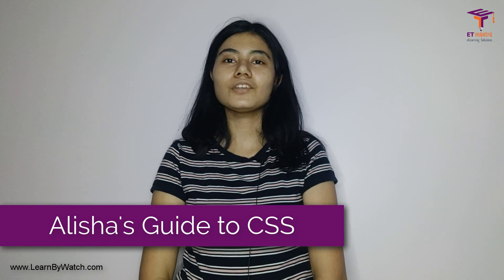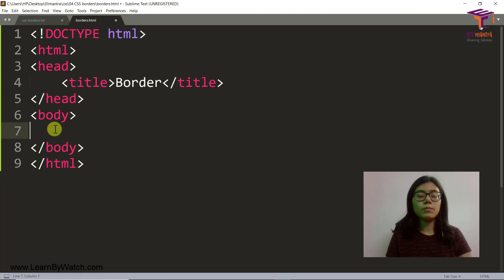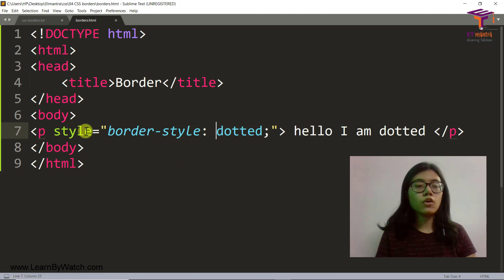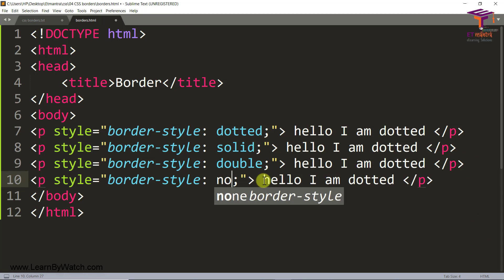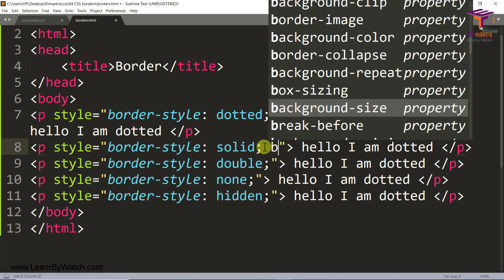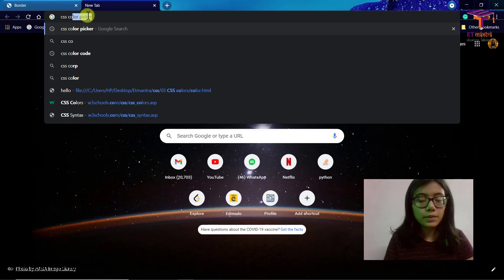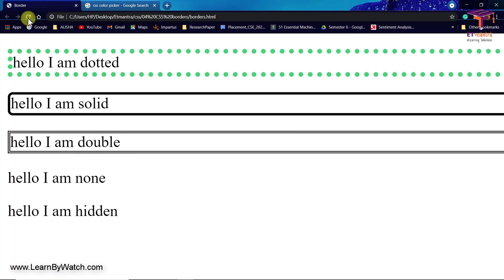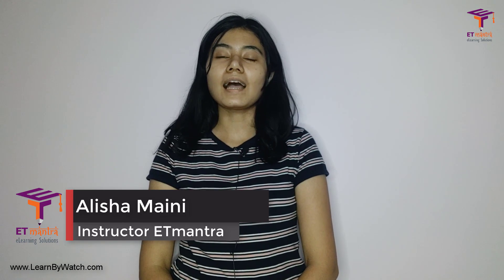CSS Tutorial: CSS Borders (dotted, dashes, solid, double, groove) | Alisha's Guide to CSS Basic- EP4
The CSS border is a shorthand property used to set the border on an element. The CSS border properties are use to specify the style, color and size of the border of an element.

1. How to add border lines around to the text.
2. How to use different border styles (dotted, dashes, solid, double, groove, inset, outset, hidden and many more) in CSS.
3. How to set border width.
4. How to set border color.
5. How to create rounded border lines.

CSS allow you to add style to your HTML document.
Join CSS Course for certification:  Link will be added soon